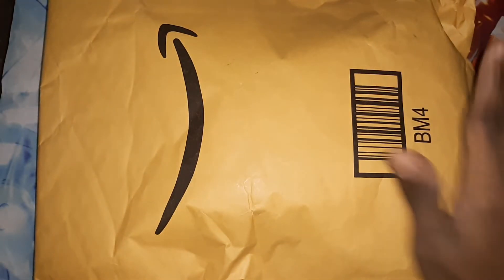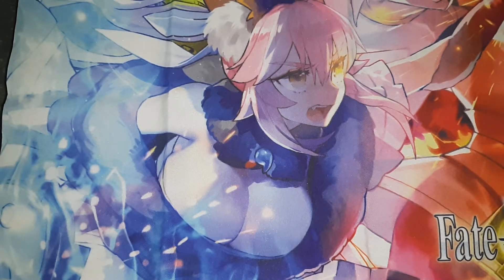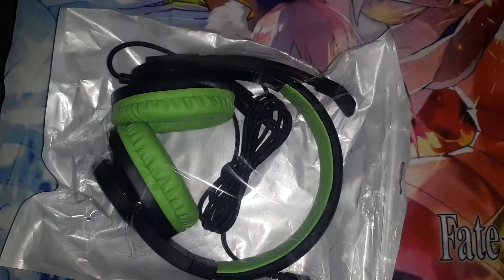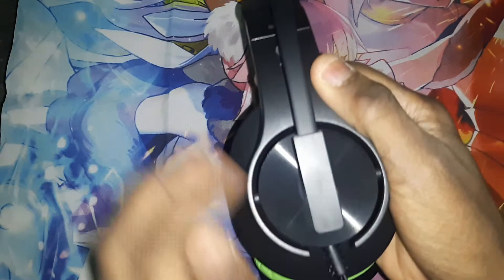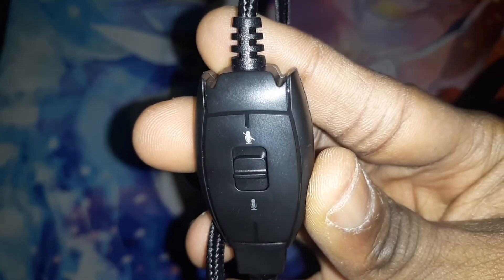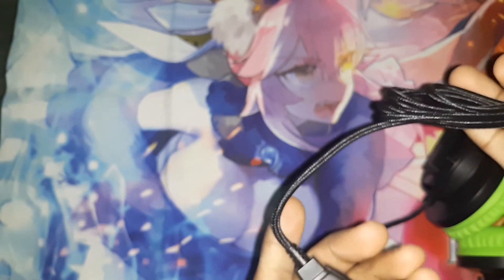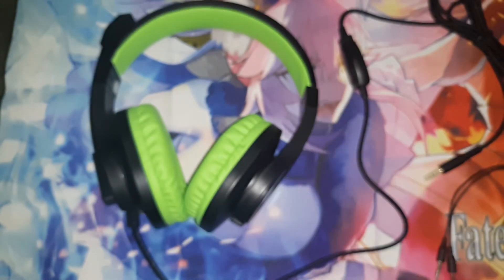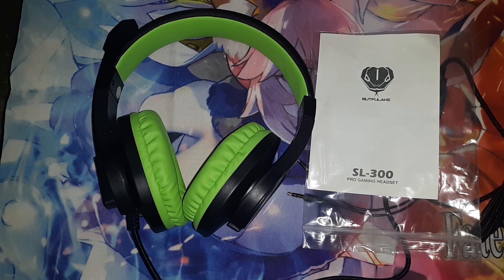Unboxing: Gaming Headset